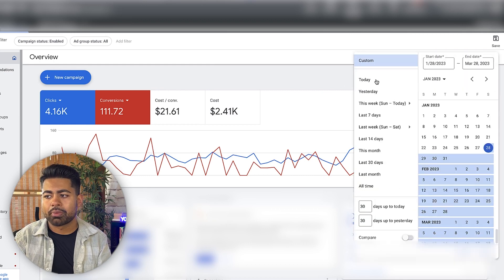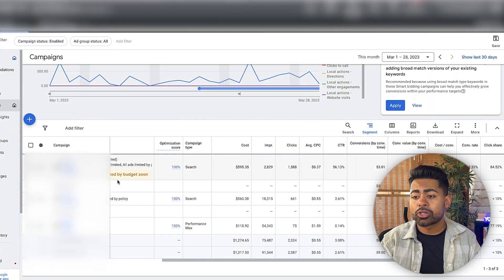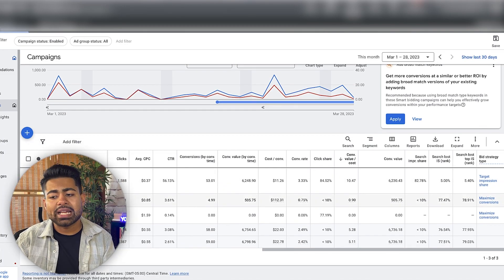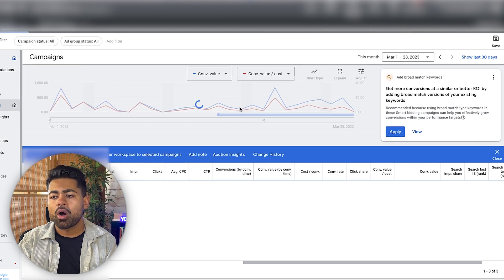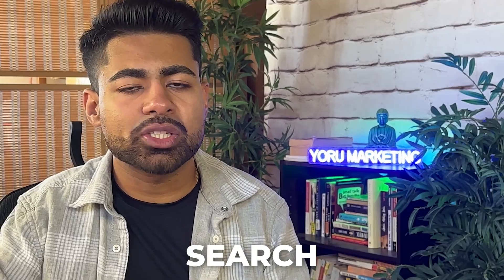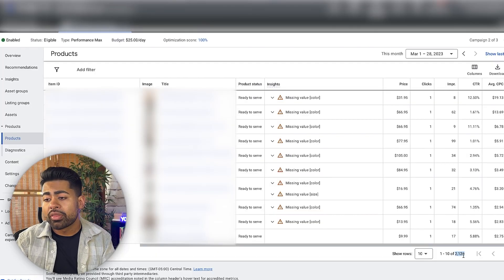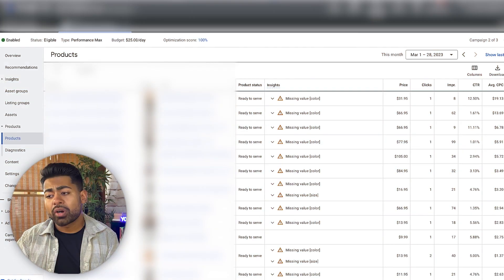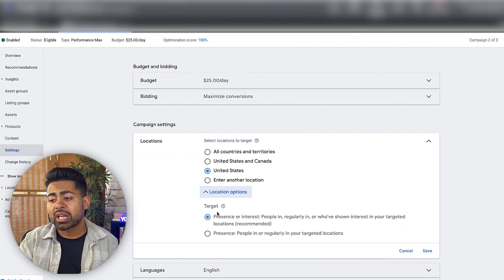Watch Me Audit A $100k/Mo Google Ads Account LIVE